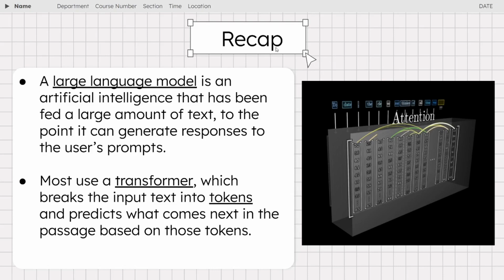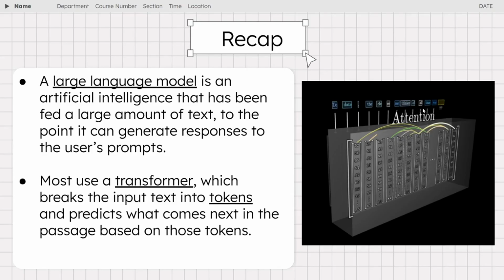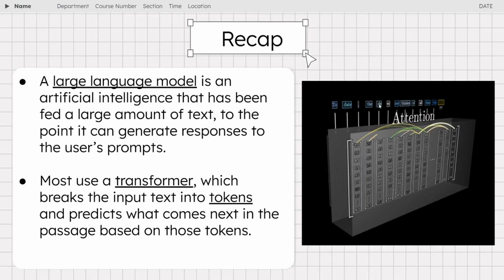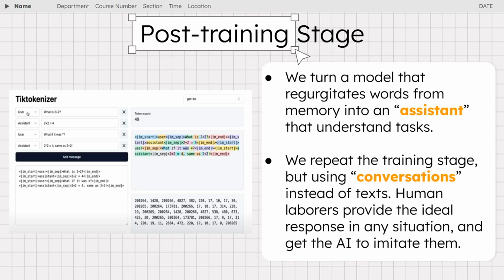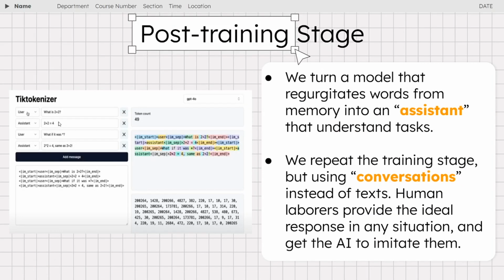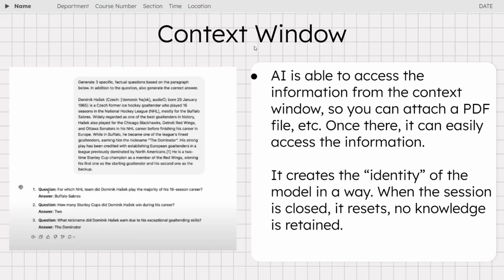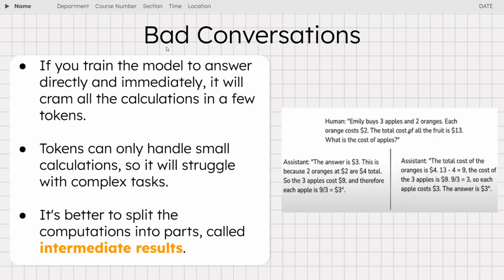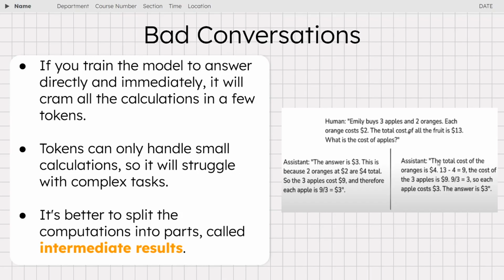Week 6 - Supervised Fine-Tuning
Please check out the original video by @AndrejKarpathy